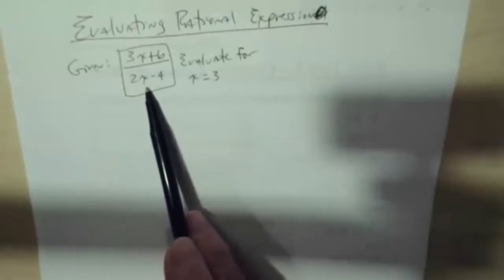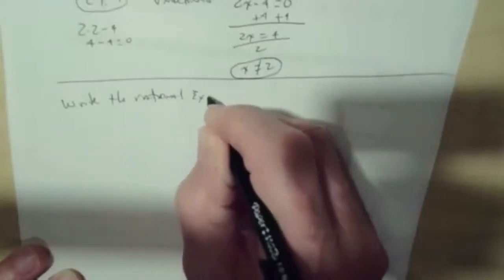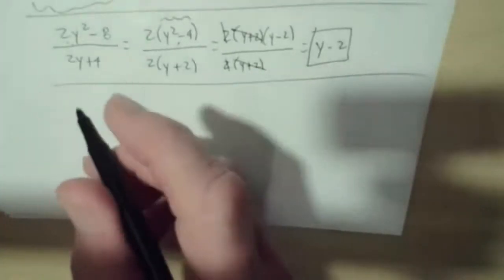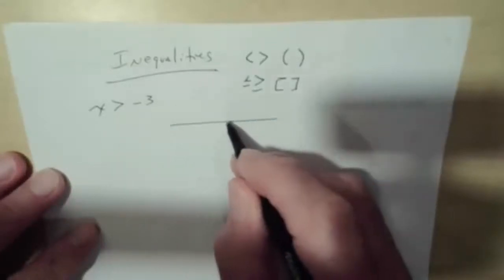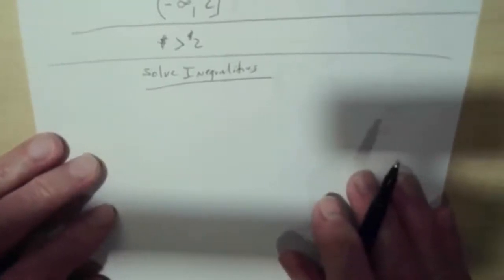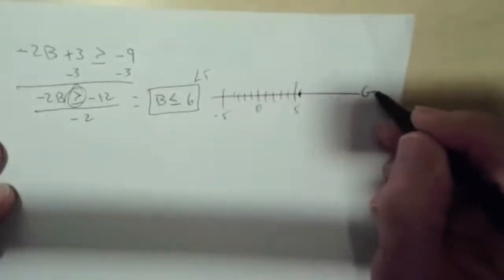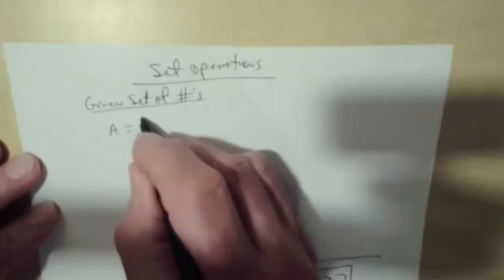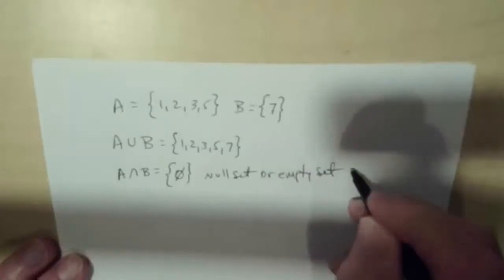Math 0314 2 15 22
From class 2/15/22.  Rational expressions reduced, inequalities graphed and in interval notation and set notation.